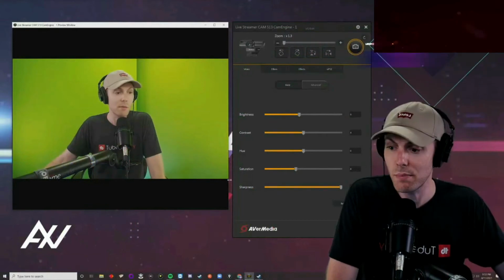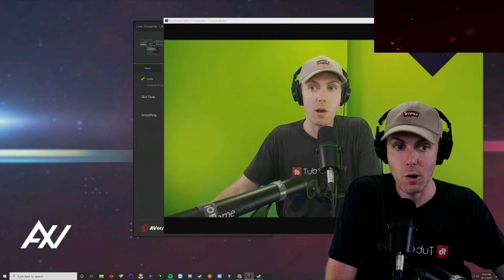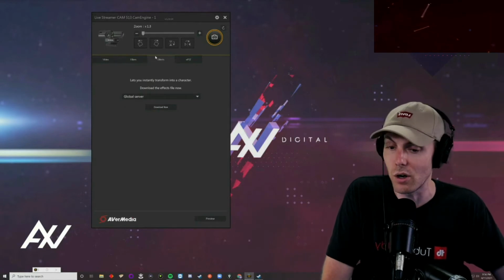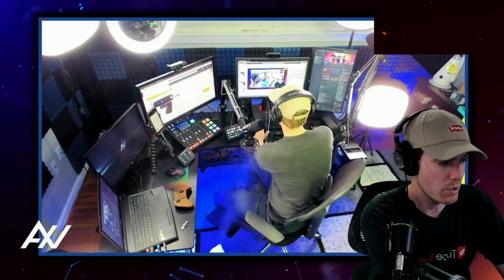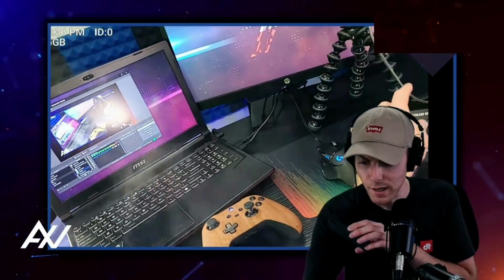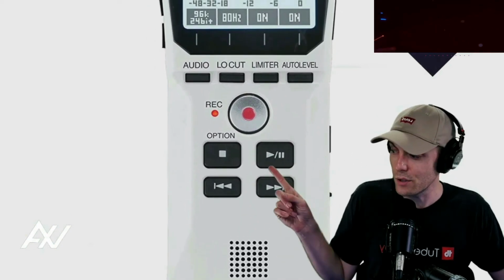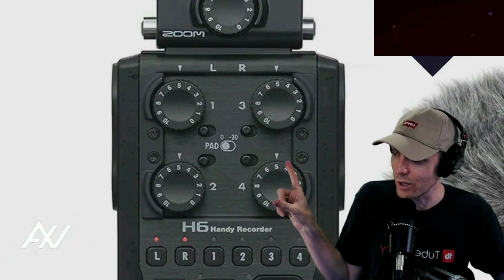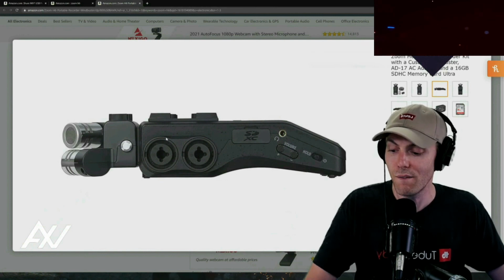Best 4k Streaming Webcams 2021!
Wanna Buy Awesome Gear That Our Experts Use?